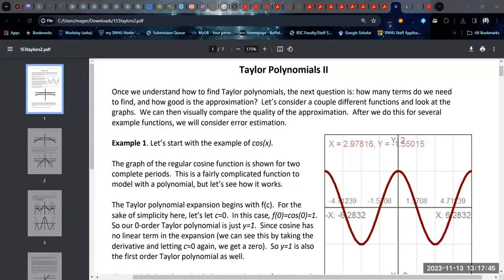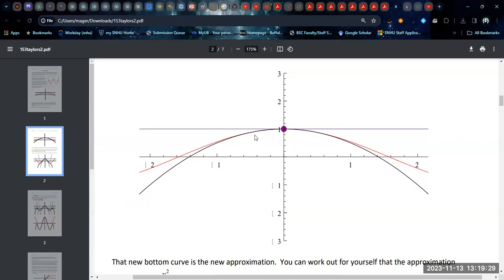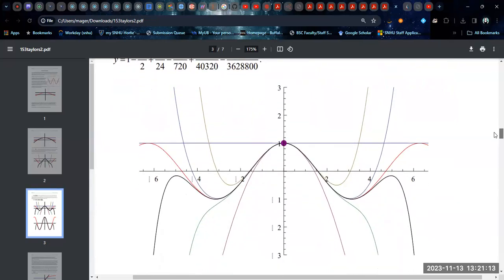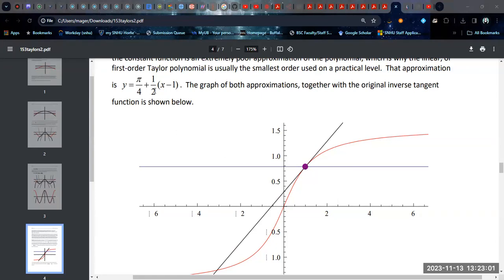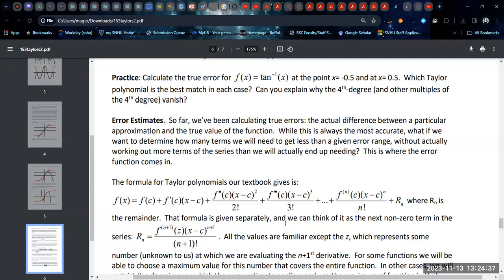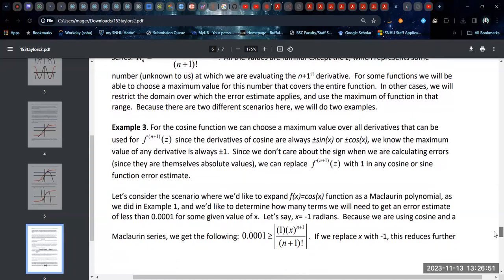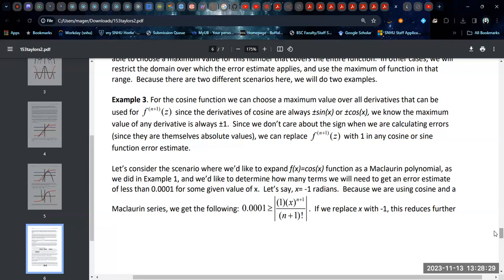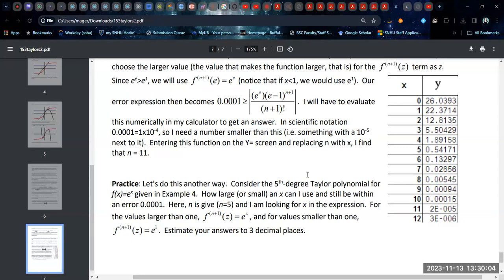Approximations with Taylor Polynomials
In this video, we look at Taylor series approximations to curves and visualize how the error changes as more terms are added. We discuss calculating errors on those approximations at a point, and estimating the number of terms needed to get the error within a specific bound.